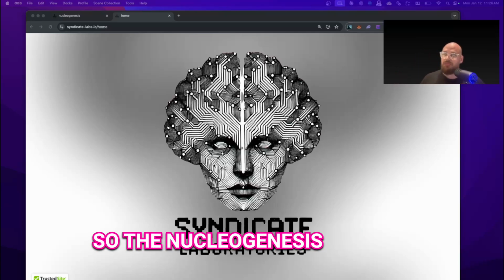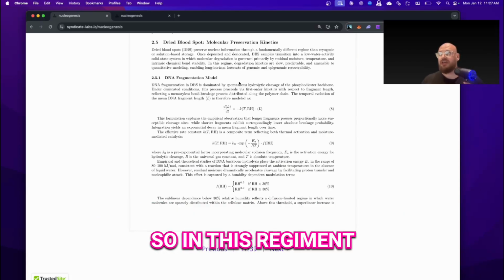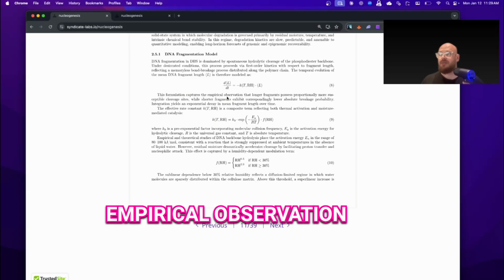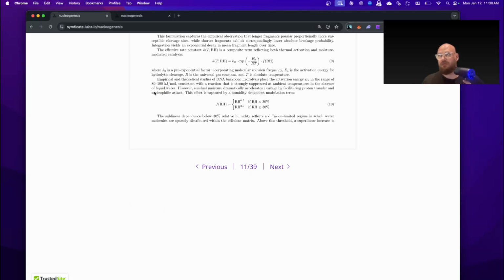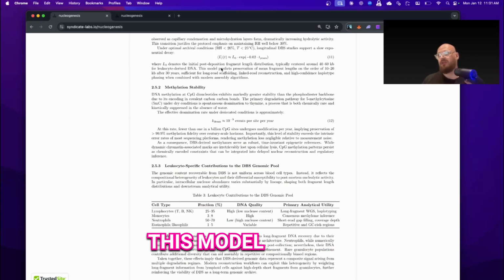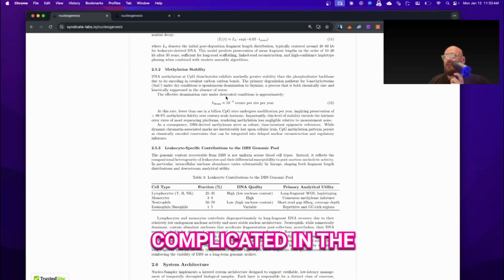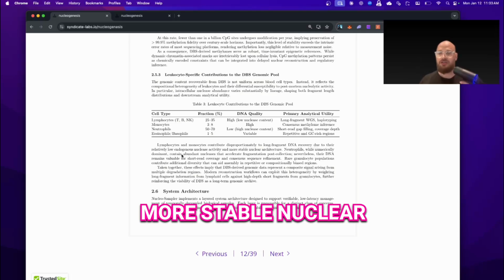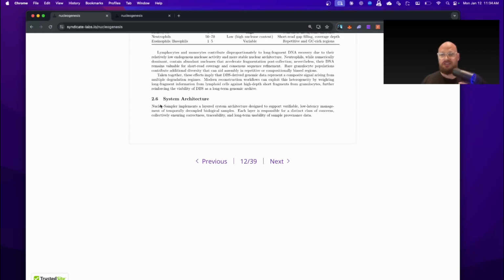NucleoGenesis - The Reading of Part 7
Dr. Utley breaks down how dried blood spots preserve nuclear information. Learn about DNA fragmentation, methylation stability, and genomic content recoverability for long-term genomic archiving.